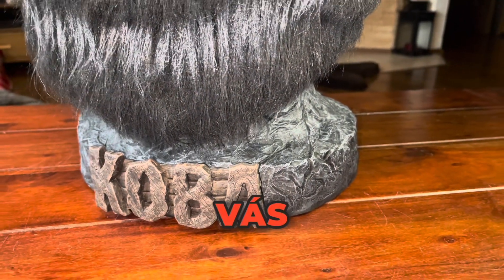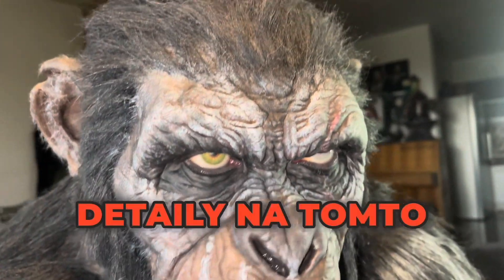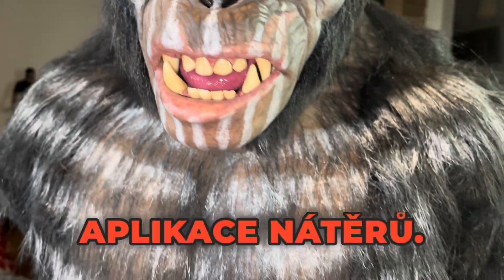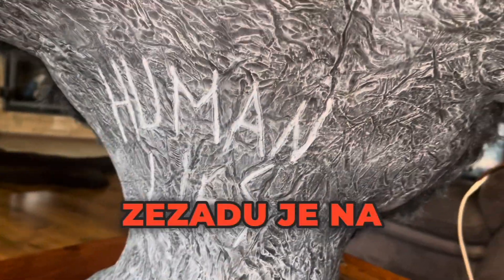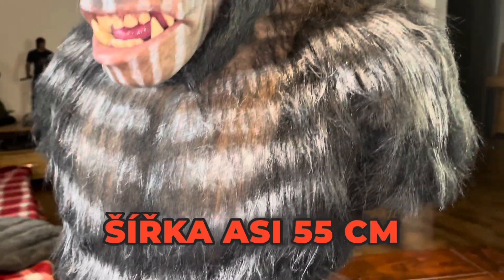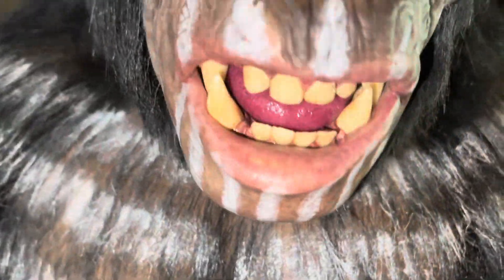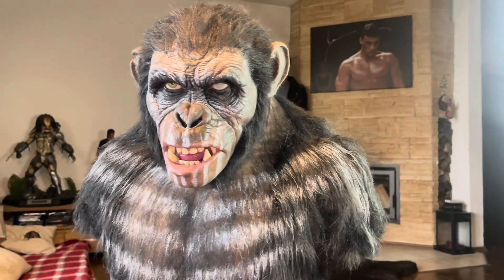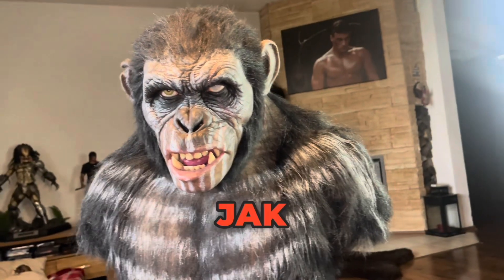Koba life size bust by Bluebox Hyper Studio, Dawn of the planet of the apes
Koba life size bust review (English)
by Bluebox Hyper Studio,
🎬 Dawn of the planet of the apes

Keep Collecting!
Thank you, Johnny W.